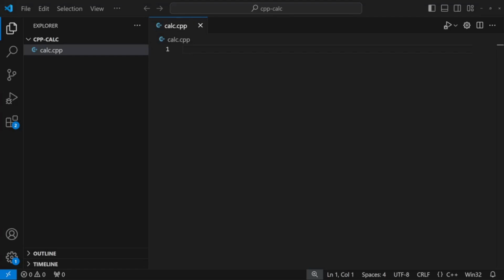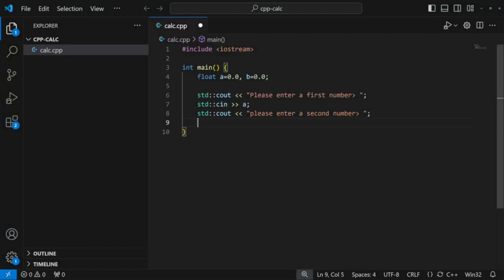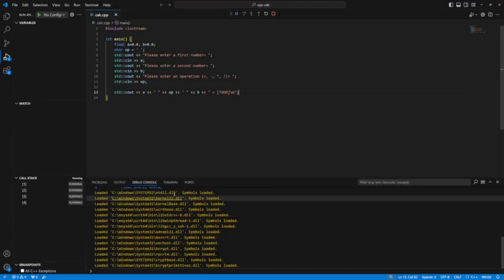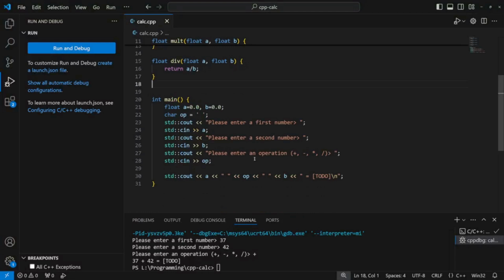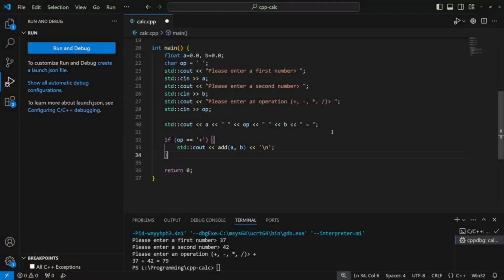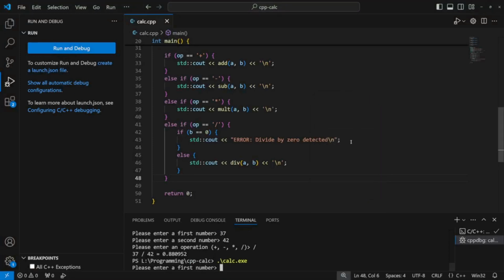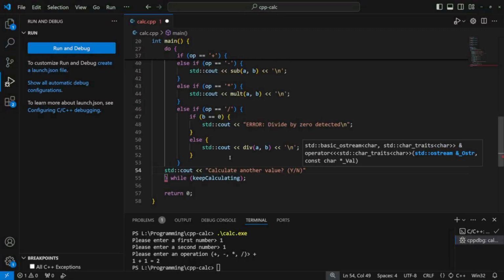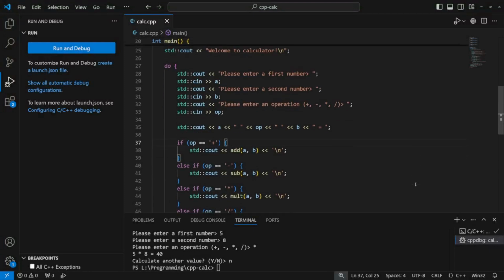Exercise 1--Calculator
So far in this series, we've covered variables, control flow (boolean expressions, if statements, and loops), and functions.  This video shows how to combine these elements to program a simple calculator.

This video is part of a series of videos on an introduction to programming.  This series will introduce basic programming concepts.  The goal of this series is to get you familiar with these concepts so that you can begin making video games with a game engine, such as Godot.  However, the series will also include some higher level concepts that are more useful for computer science and not necessarily directly relevant to game development.